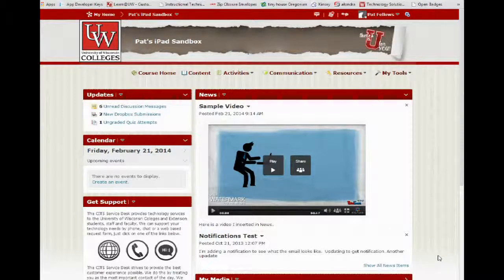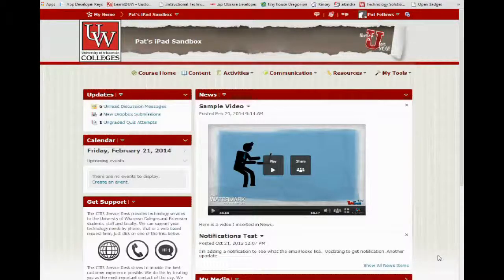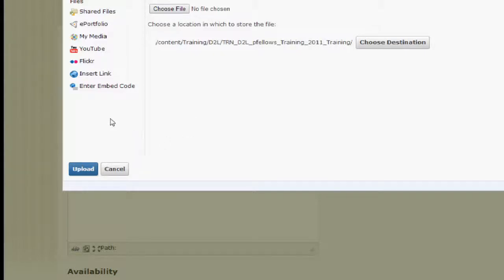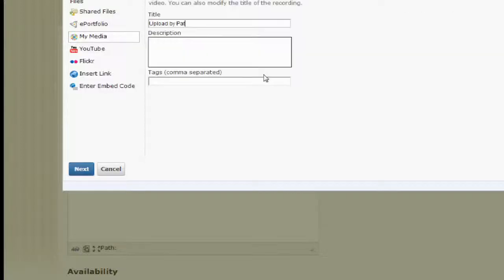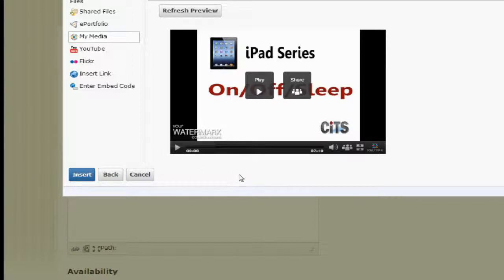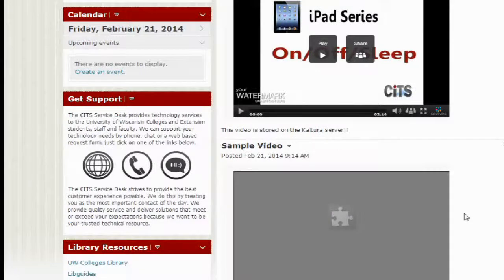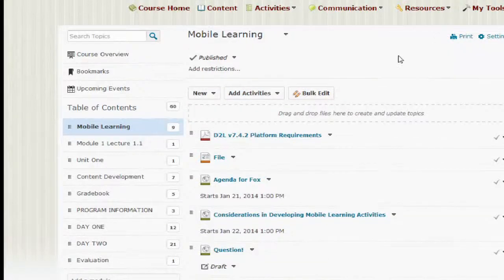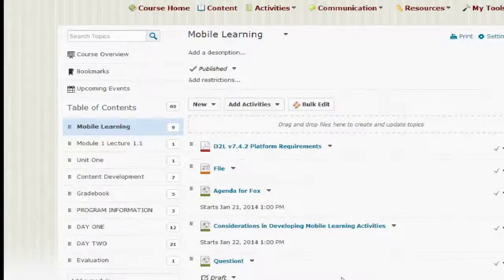Desire2Learn - Insert Stuff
How to insert videos into the News, Content and Discussions in Desire2Learn.